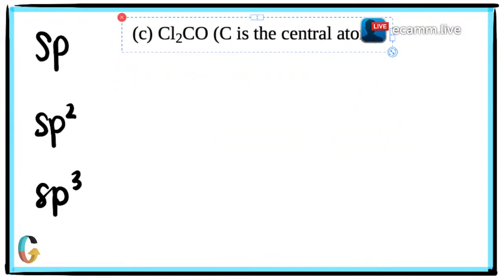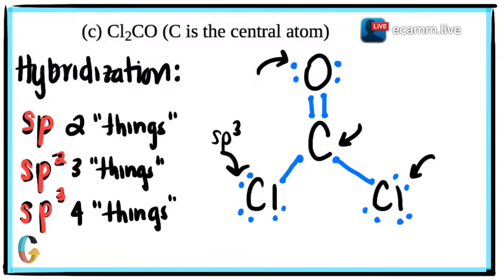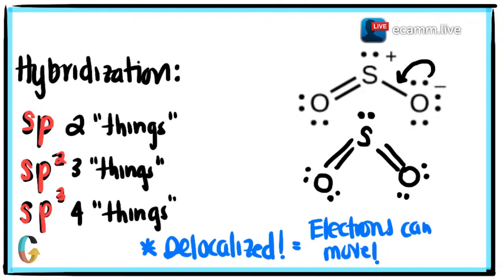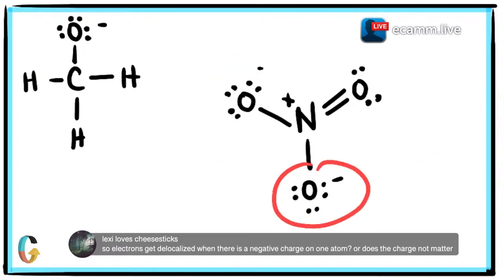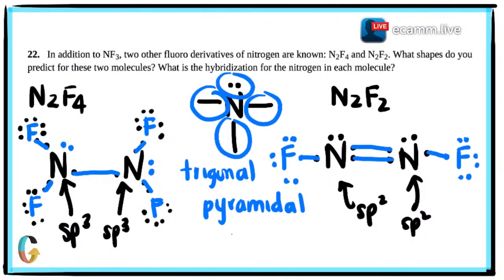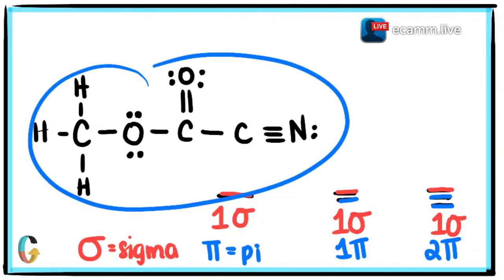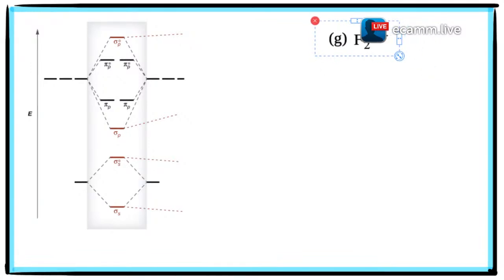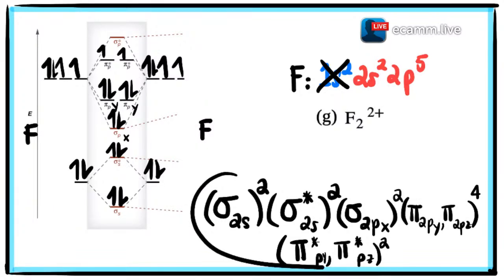Learn Chemistry with Kristina | LIVE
Let's learn Chemistry!